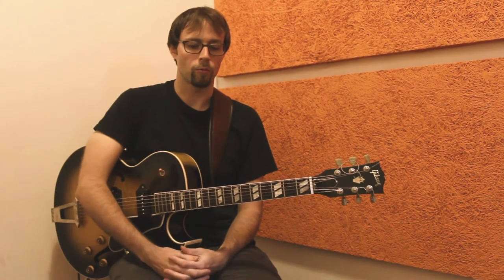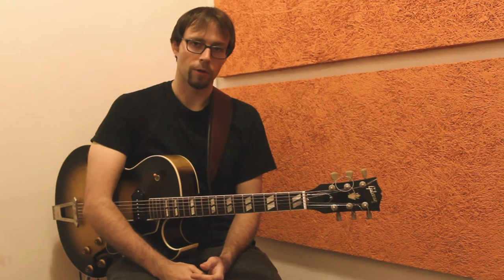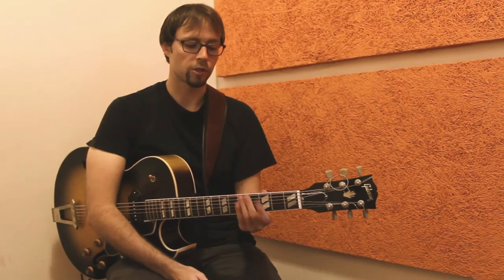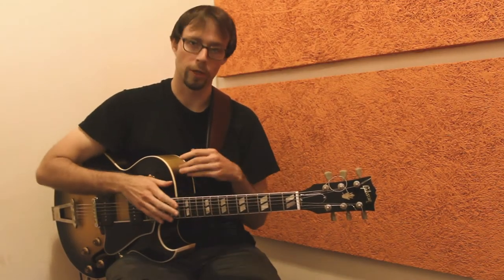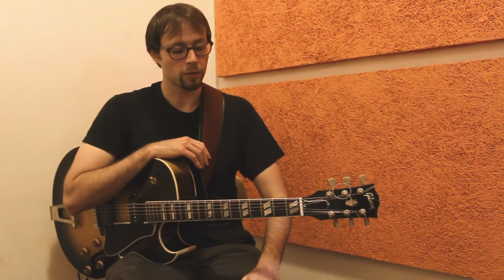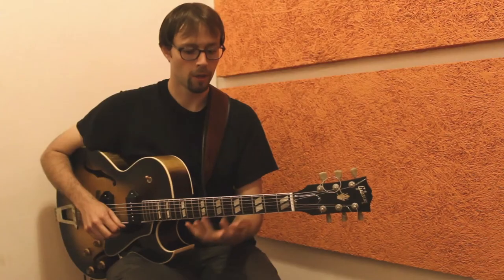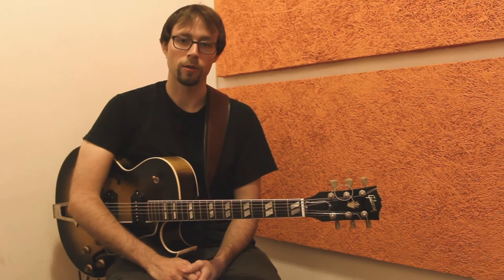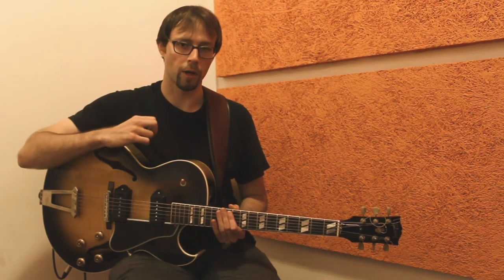True Tips with Andrew Shillito - Tip 4 - Things you should know while buying an instrument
True Tips is a series of quick videos by TSM faculty wherein they will teach you the correct techniques to play your musical instrument, share exercises to improve your skill and explore various musical styles. This series is designed to be relevant to beginners and advanced musicians alike. Have fun learning!

The mission of The True School of Music is to discover, educate and empower those in the realm of music by equipping them with the precise skills necessary to achieve excellence in musical expression and their careers, in a state-of-the-art environment that nurtures a symbiotic community.